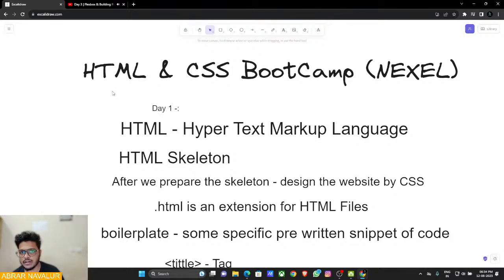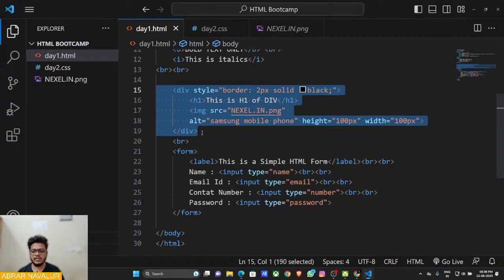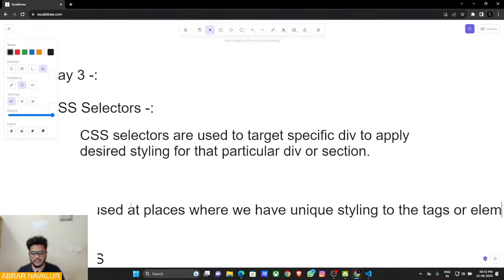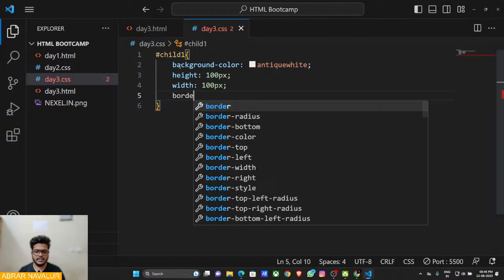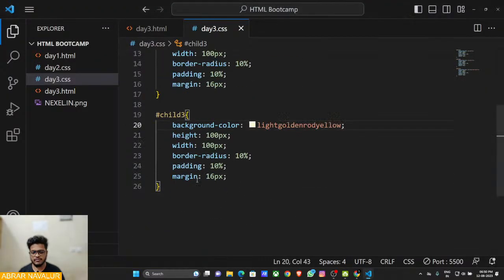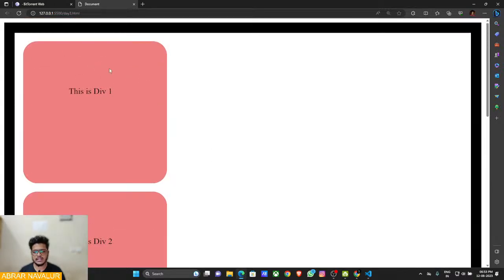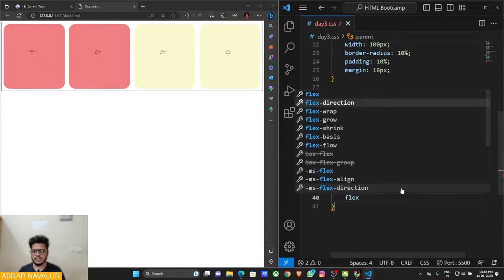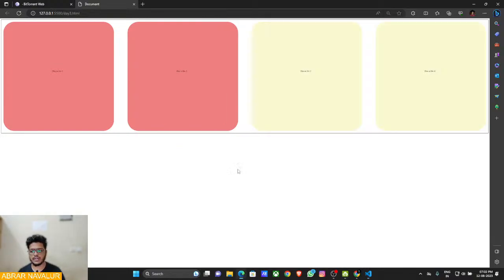Day 3 | Flexbox & Building Project | HTML & CSS Essentials Bootcamp (3 Days) | Nexel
Welcome to the Nexel HTML & CSS Essentials Bootcamp! In this 3-day journey, we will take you from a complete beginner to a confident developer.

📅 Day 3: Flexbox & Building Project
Get ready to dive into the world of HTML and CSS as we cover the fundamental concepts, tags, and styles that lay the foundation for web development.

🎯 What to Expect:
- An interactive and hands-on learning experience.
- Step-by-step tutorials and exercises to strengthen your skills.
- Guidance from experienced instructors to answer all your questions.

Join us on this exciting learning adventure and unlock the potential of web development. Let's build amazing websites together! 💻🚀

In this video, we will cover the following:

1. What is HTML and CSS?
2. The anatomy of an HTML document
3. HTML elements and attributes
4. How to create a simple HTML page
5. How to style an HTML page with CSS

This video is for beginners who want to learn the basics of HTML and CSS. No prior experience is necessary.

By the end of this video, you will be able to:

1. Understand the basic concepts of HTML and CSS
2. Create a simple HTML page
3. Style an HTML page with CS